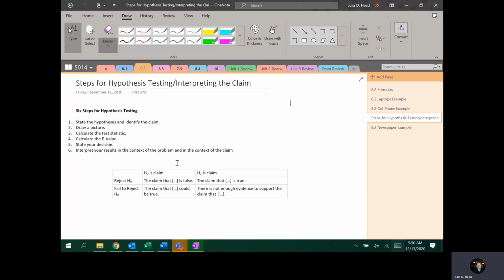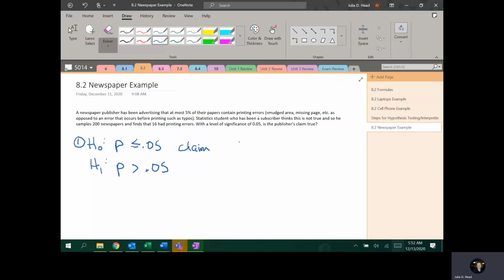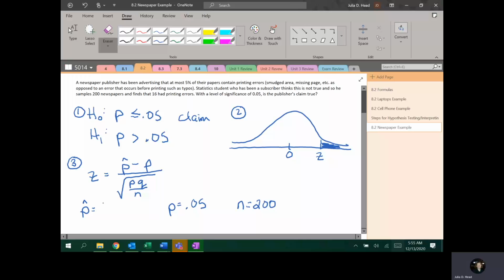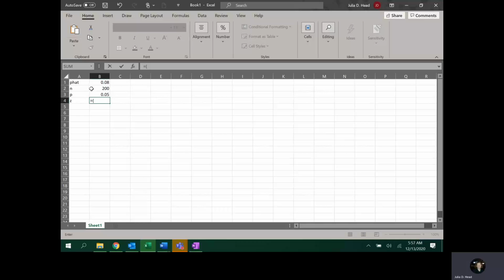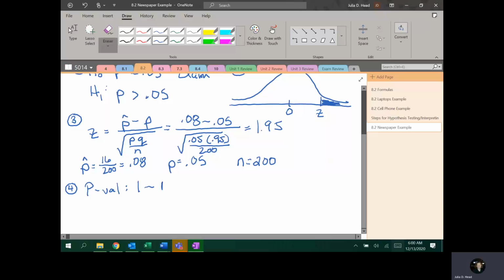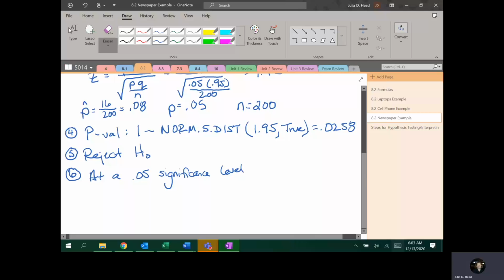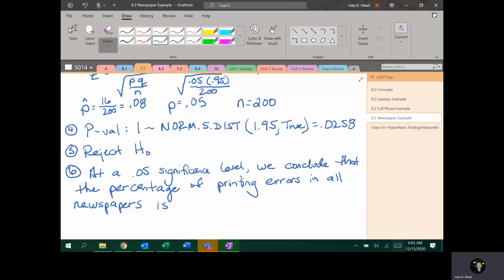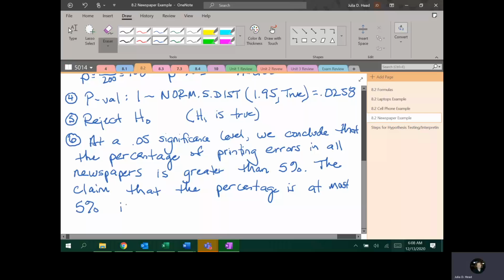8-2 Hypothesis Test for Proportions (Newspapers)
First example of hypothesis test of proportions, a right-tailed test.